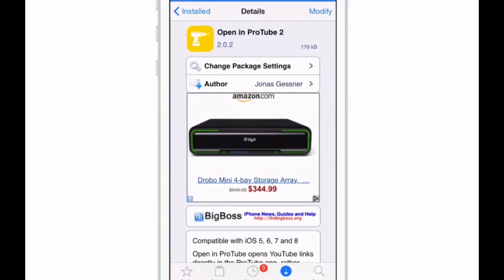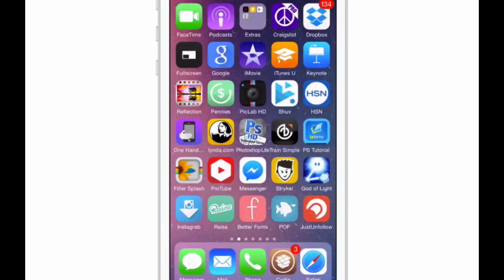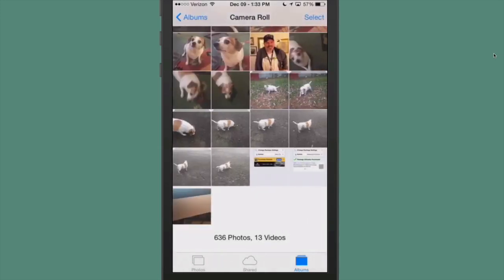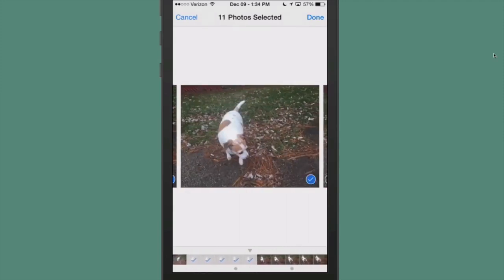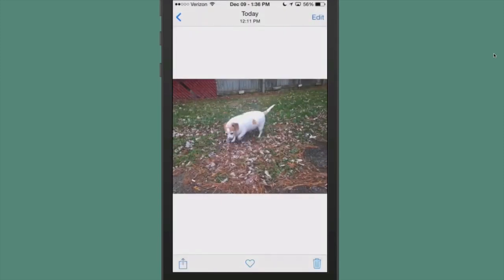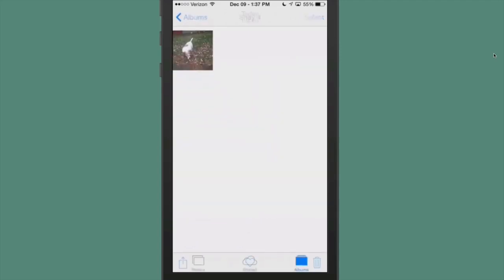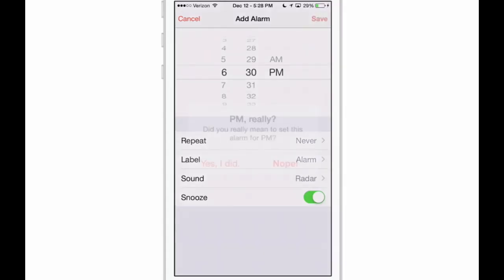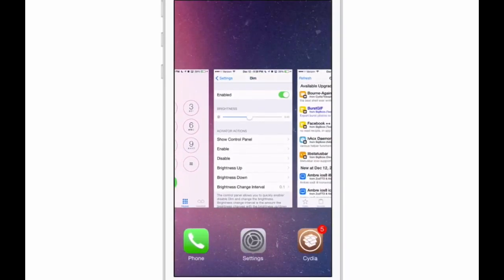Best iOS 8 Cydia Tweaks of The Week December 14 Edition